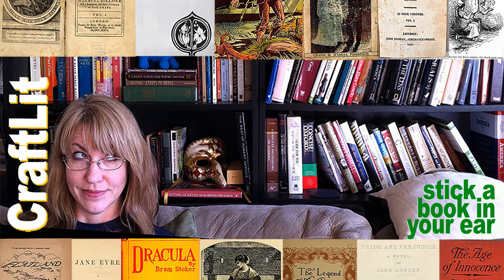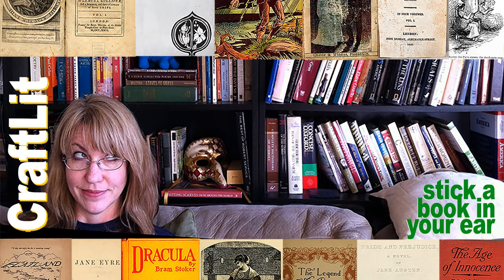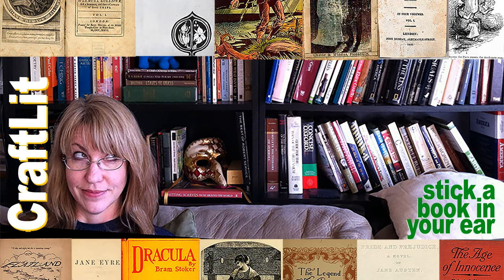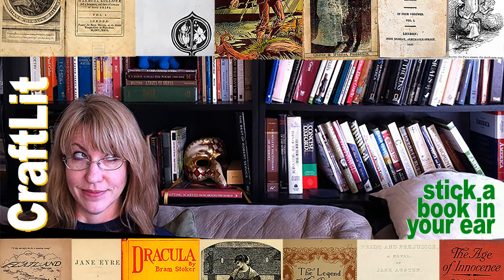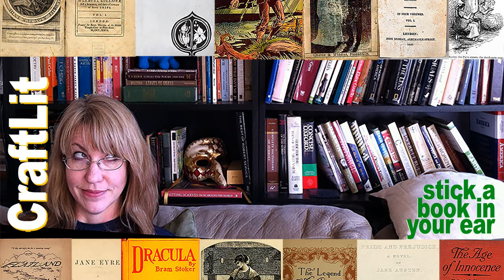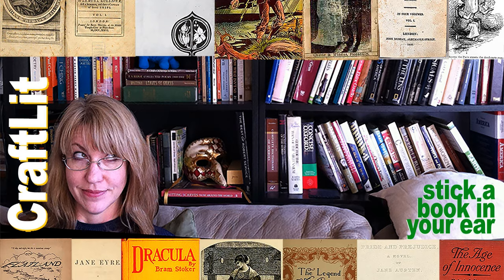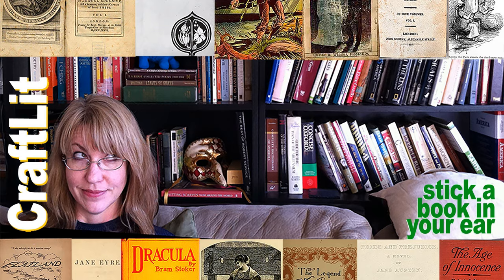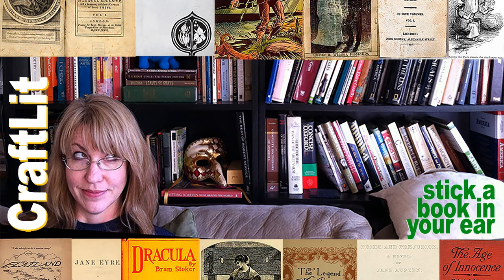502 - Chapters 2-3 Treasure Island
Treasure Island

 Read by Adrian Praetzellis

 Book Talk: 7:50

 ("Thunder" he cried "A week!?!?"): 31:56 ;)

 Henry V, Act III, scene IV KATHARINE La main, de hand; les doigts, de fingres. Je pense que je suis le bon ecolier; j'ai gagne deux mots d'Anglois vitement. Comment appelez-vous les ongles? ALICE Les ongles? nous les appelons de nails. KATHARINE De nails. Ecoutez; dites-moi, si je parle bien: de hand, de fingres, et de nails. ALICE C'est bien dit, madame; il est fort bon Anglois… KATHARINE Et le coude? ALICE De elbow. KATHARINE De elbow. Je m'en fais la repetition de tous les mots que vous m'avez appris des a present. ALICE Il est trop difficile, madame, comme je pense. KATHARINE Excusez-moi, Alice; ecoutez: de hand, de fingres, de nails, de arma, de bilbow. ALICE De elbow, madame. KATHARINE O Seigneur Dieu, je m'en oublie! de elbow. Comment appelez-vous le col?

 CRAFTY Procreate Procreate site MuralJoe Bardot Brush Bob Ross The Bob Ross “Where Are the Paintings?!” video

 PRE Yellow Jack Yellow Fever Tallow-y

 POST Adam Ruins Death